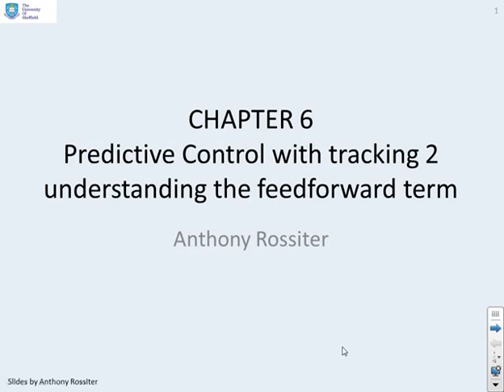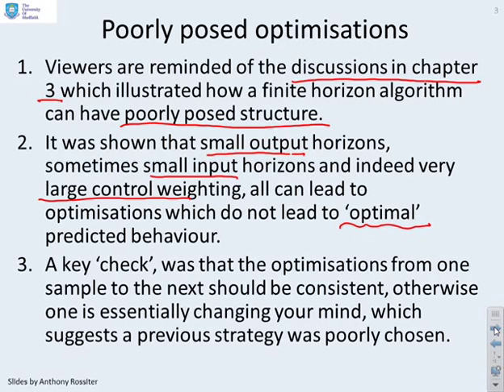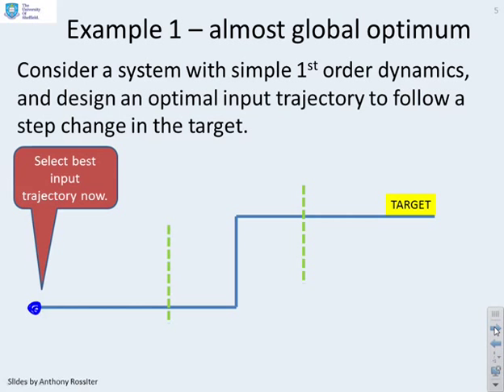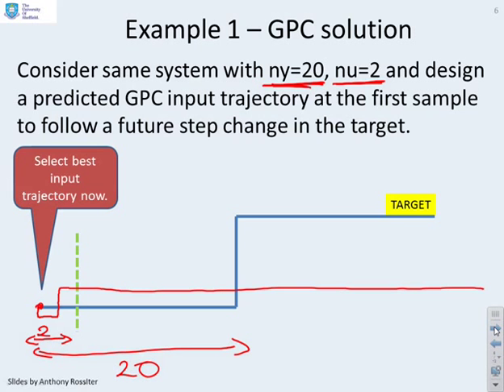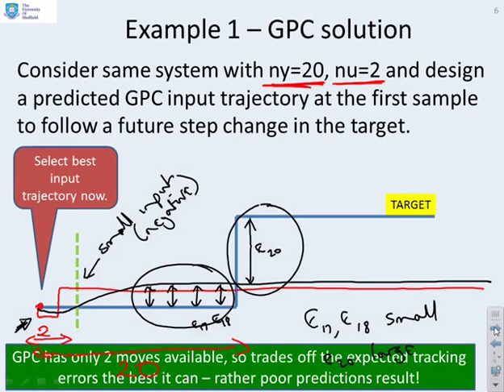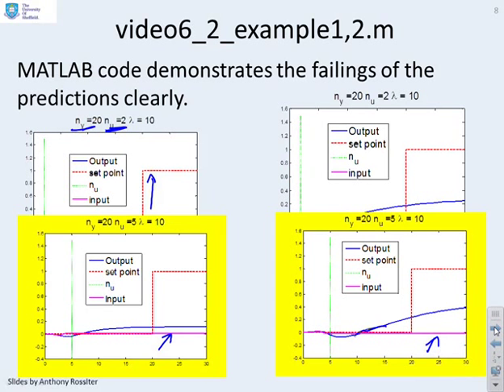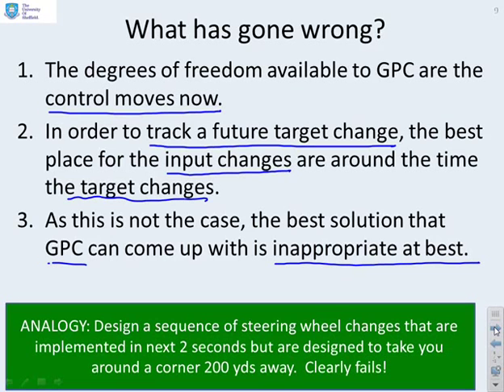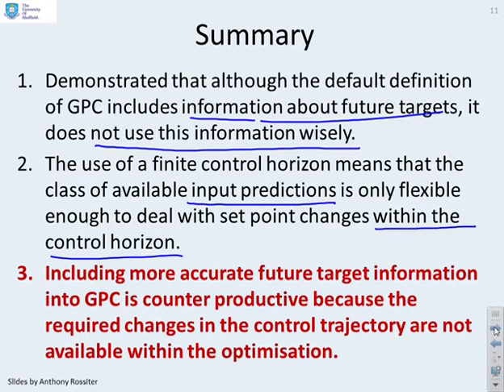Predictive Control with tracking 6_2 - understanding the feedforward term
Gives a simple insight into how a finite horizon MPC algorithm uses feedforward information and thus demonstrates that this leads to poorly posed optimisations when the input horizon is much lower than the output horizon.